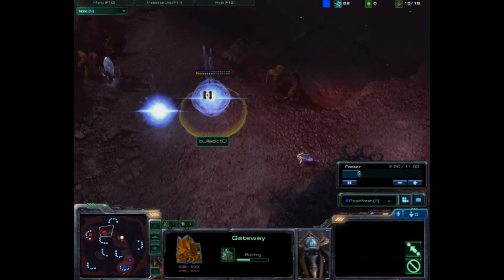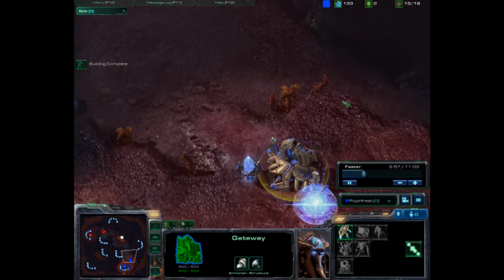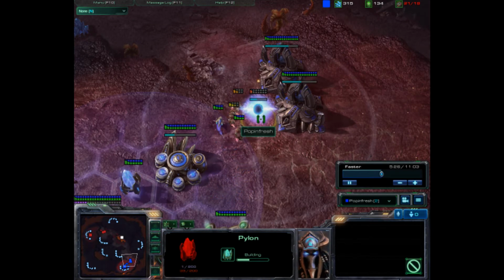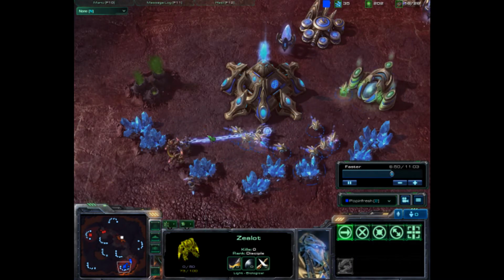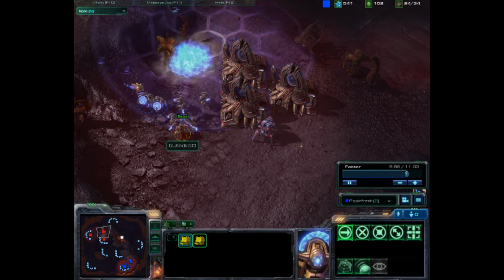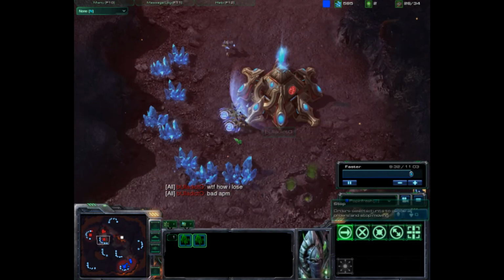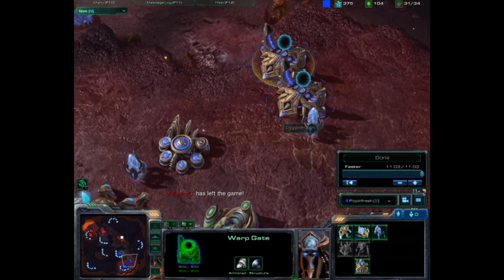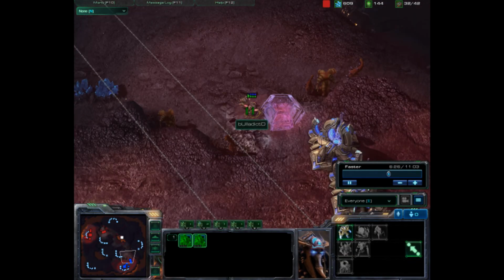Starcraft 2 Beta HD Commentary Popinfresh (P) vs Bulladicto (P)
Hey guys, quick game here I'm bringing to you
I got a new movie editor so hopefully it will actually show the option of upgrading to HD instead of just uploading to it anyway (it was really weird how my old editor worked)
so I chose the option to make it 1080p, the only problem is that it takes FOREVER to upload and save and everything, so I'm not sure if it will be worth it, but we shall see as soon as this is done processing and what not :P